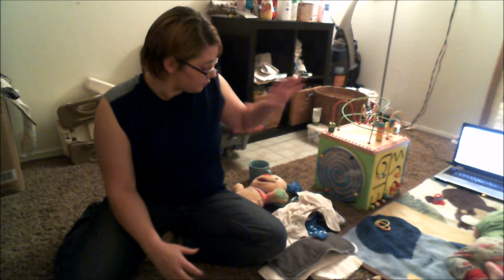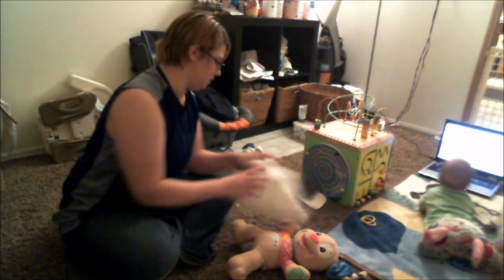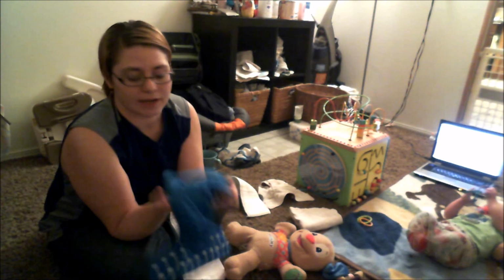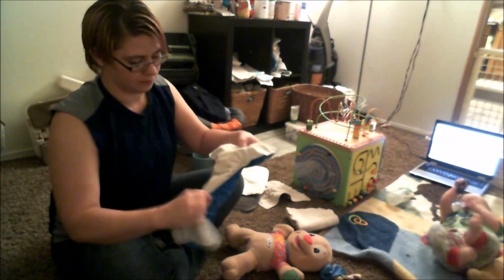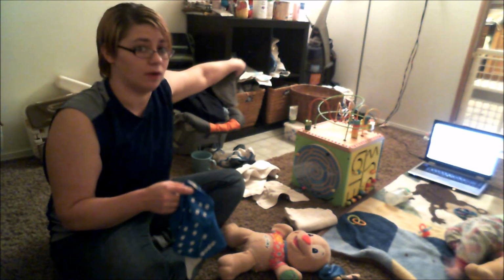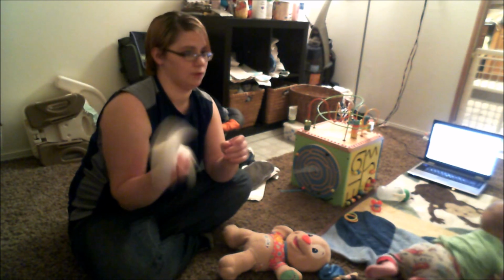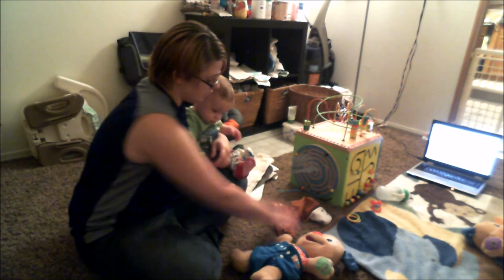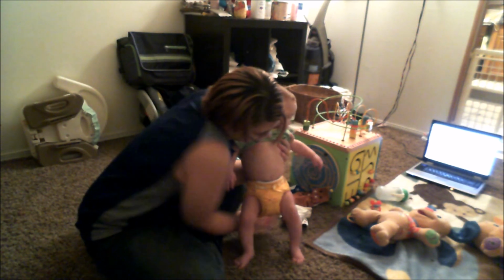Cloth Diapers 101 - About OS Pockets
I feel there can never be enough information out there about cloth diapering. I felt so lost when I first started and wished someone would make a video just like this explaining a little bit more just as some starter information. I hope you all can find this helpful.

I do not claim copyrights to the brave little toaster image it is used simply for parody purposes in the intro.

Items I speak about in the video:

The prefold pictured is a size 2 OSOCozy prefold and can be found here.

Charcoal Bamboo liners I am using

The doubler I talk about

Once again thank you so much for watching I hope you enjoyed, feel free to leave any questions or comments in the box below and please like and sub if you want to see more!